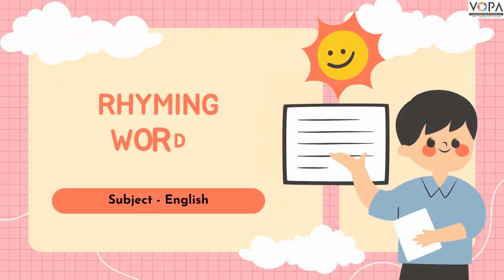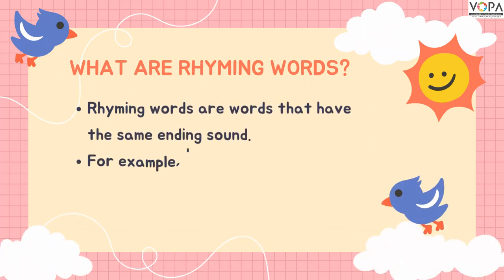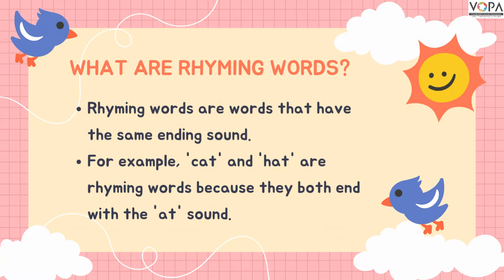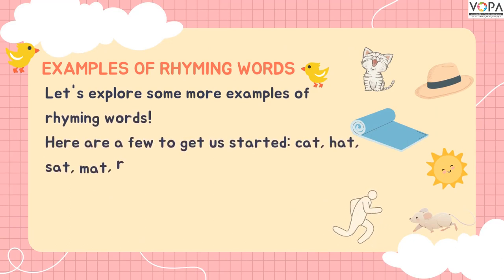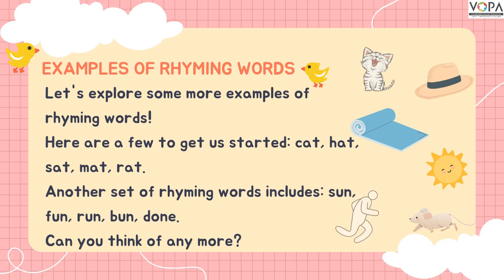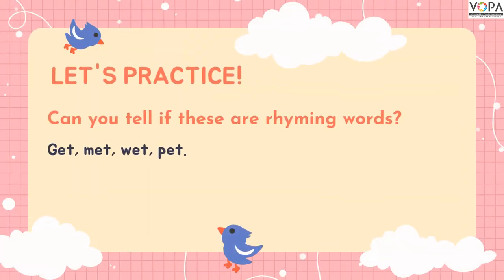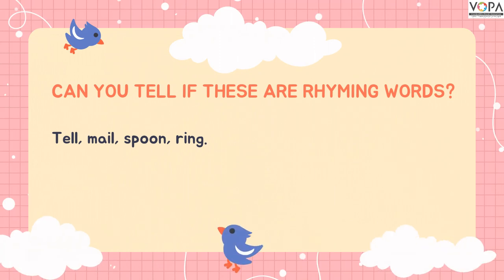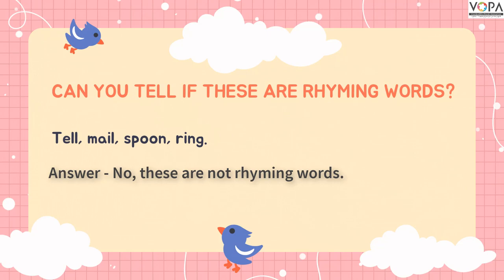5th | English | Rhyming words | V1 | V-School